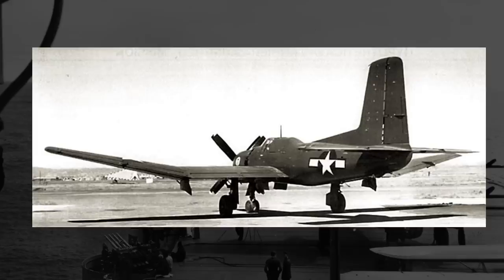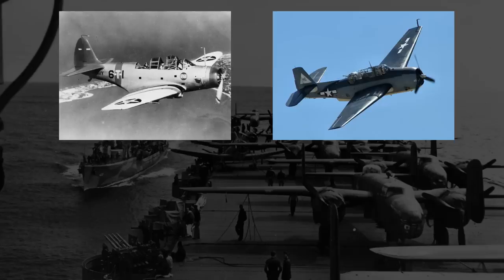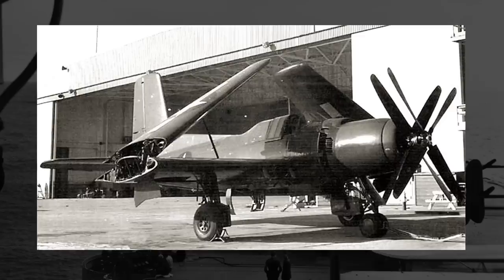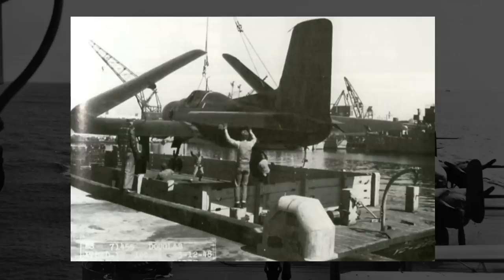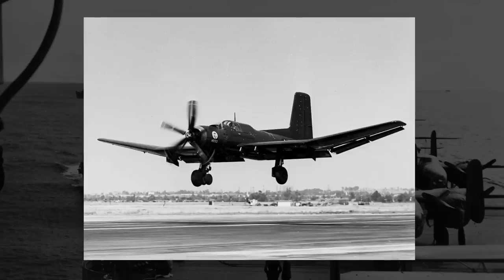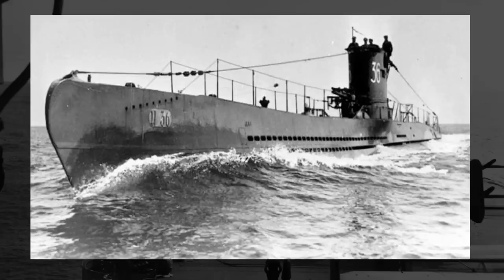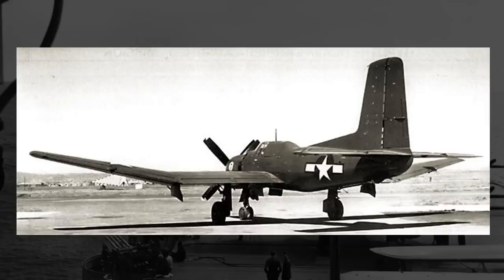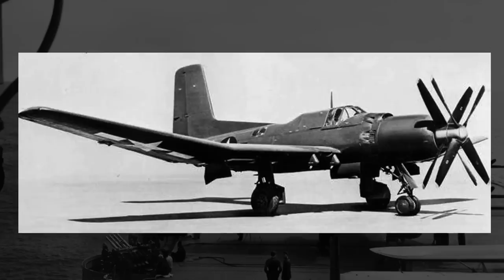Douglas' Excessively Large Torpedo Bomber: Douglas XTB2D Skypirate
In this video, we talk about the Douglas XTB2D Skypirate, a late-WWII torpedo bomber that, if made, would be the largest single-engine carrier-based aircraft ever made. We talk about the evolution in aircraft carriers that led to the Skypirate being made. We compare the design to other designs from the same era, like the Douglas TBD Devastator, the Grumman TBF Avenger, and the Consolidated TBY Sea Wolf. We also talk about the struggles the design experienced due to only having a single engine and how that, among other factors, led to its failure.